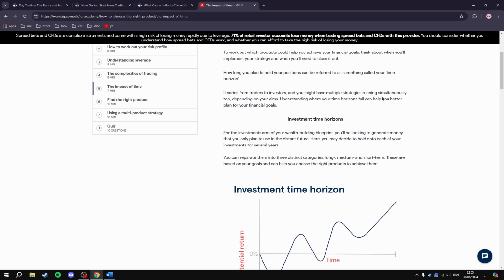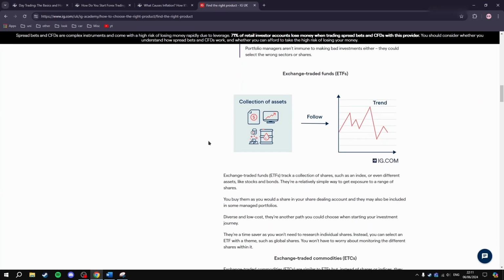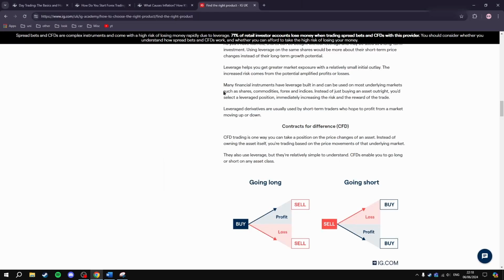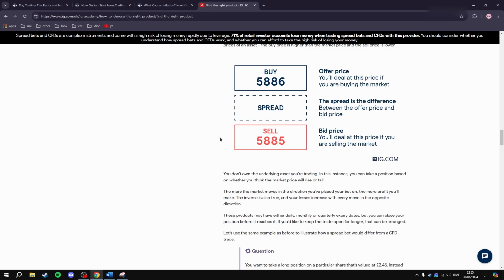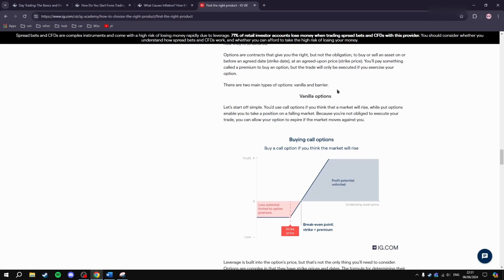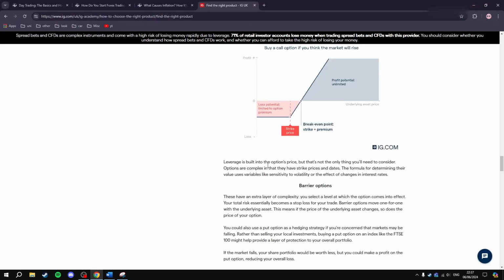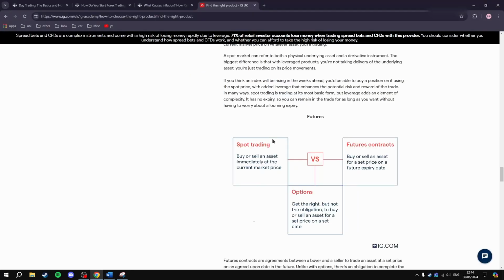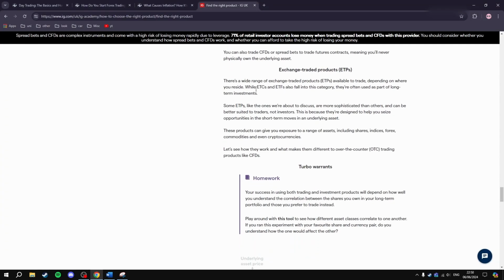Learn to Trade Forex with Me | Ep158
Topics covered: Finding the right investment product continued.

📋 Sources used in this video:
How to choose the right product

📚 Chapters:
0:00 Introduction
0:06 Recap of previous episode
5:03 Yapping about work
42:10 See you next vid :)